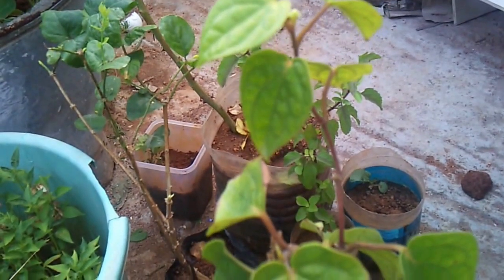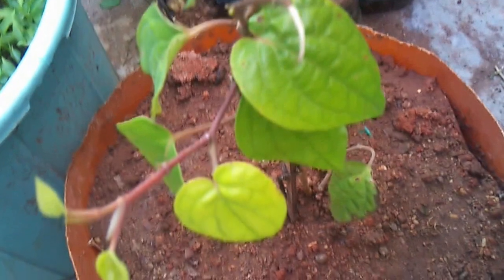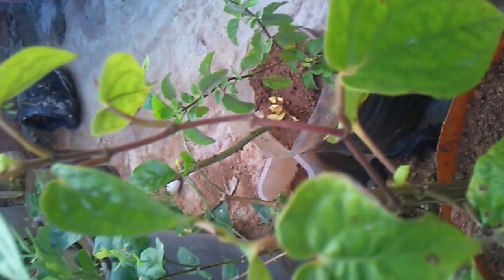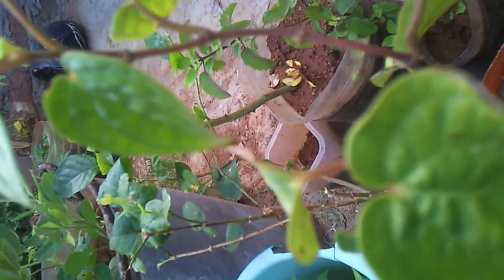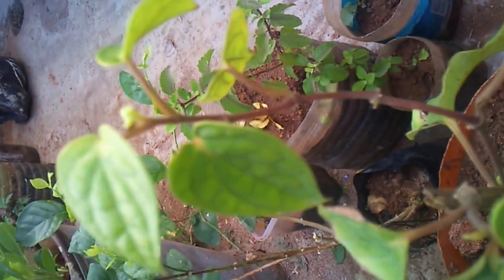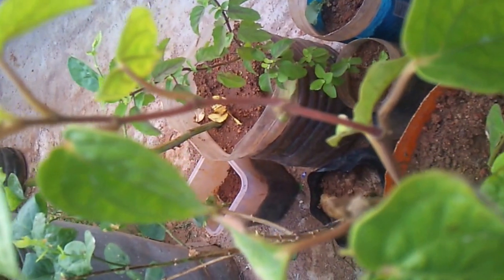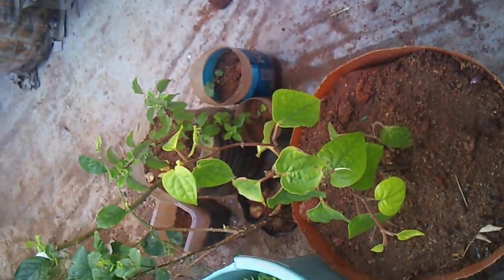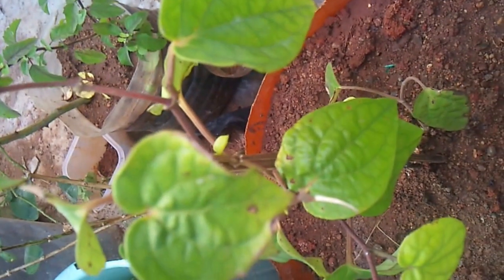Betel Plant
The Betel (Piper betle) is the leaf of a vine belonging to the Piperaceae family, which includes pepper and kava. It is valued both as a mild stimulant and for its medicinal properties. Betel leaf is mostly consumed in Asia, and elsewhere in the world by some Asian emigrants, as betel quid or paan, with or without tobacco, in an addictive psycho-stimulating and euphoria-inducing formulation with adverse health effects